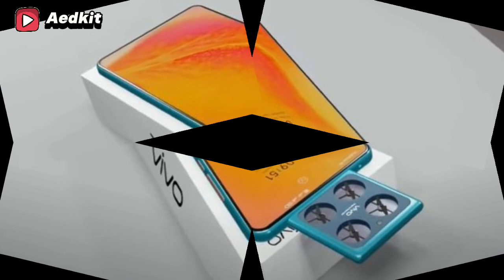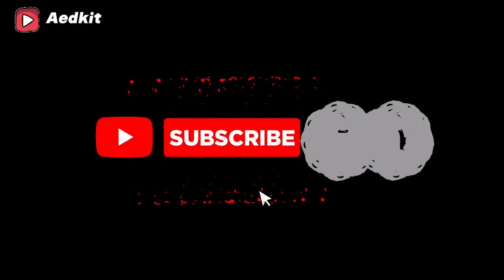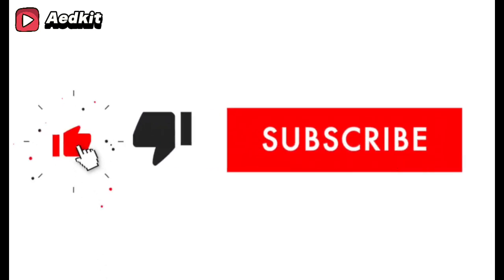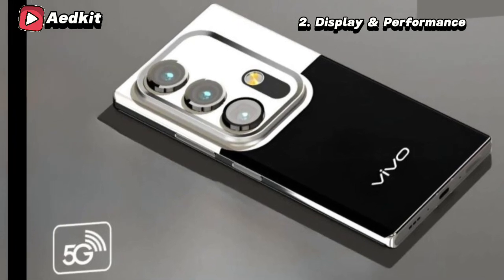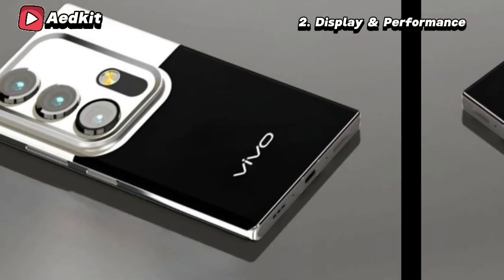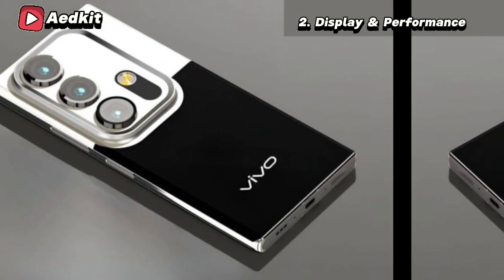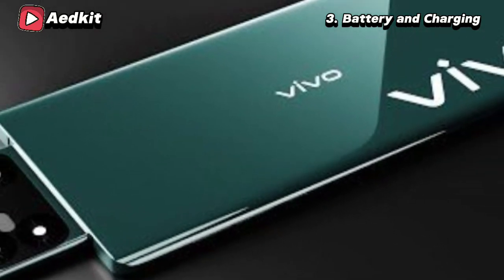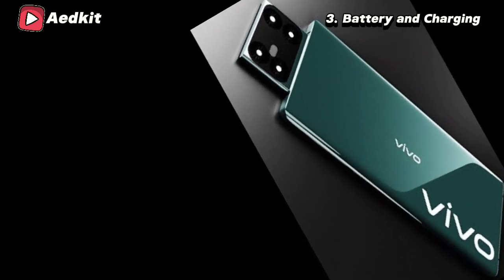Vivo Drone P1 5G Phone is set to beat iPhone 16Pro & Samsung Galaxy S24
Vivo Drone P1 5G is set to revolutionize mobile photography with its unique  game-changer drone camera feature. This phone seeks to compete with  the likes of iPhone  16Pro  and Samsung Galaxy S24